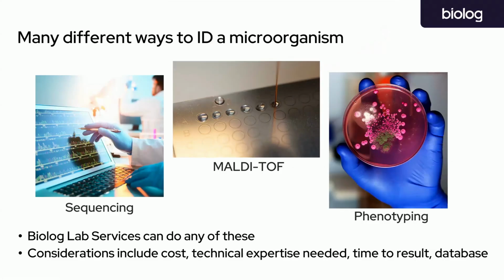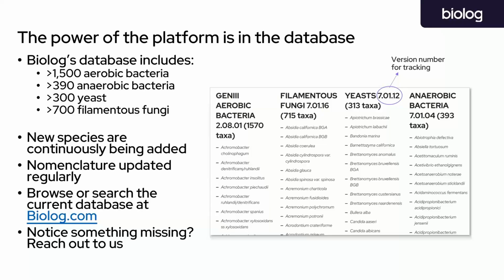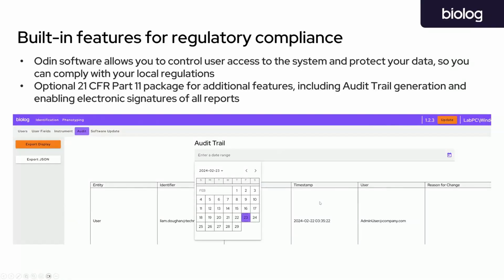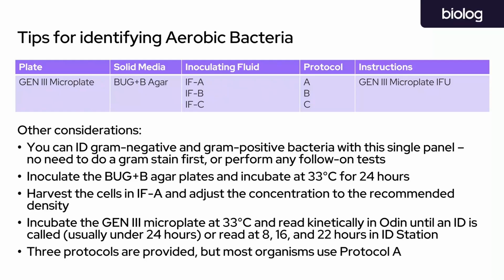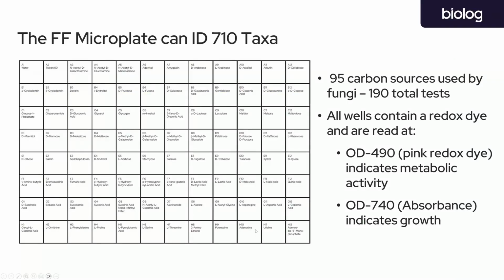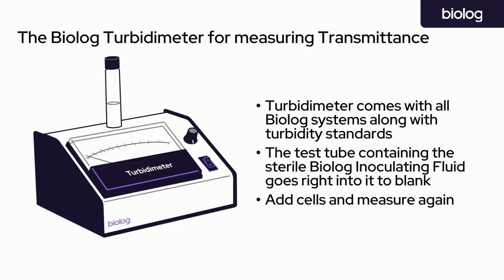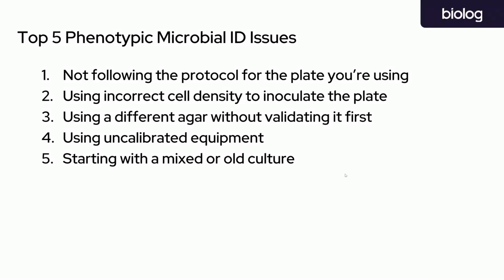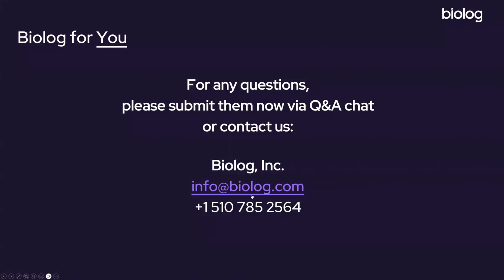Tips and Tricks for Performing Phenotypic Microbial Identification